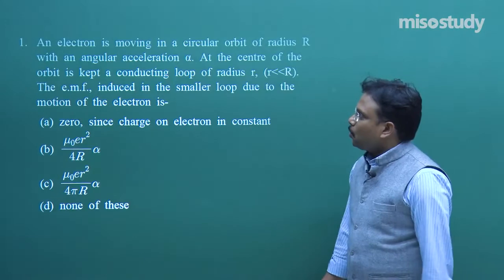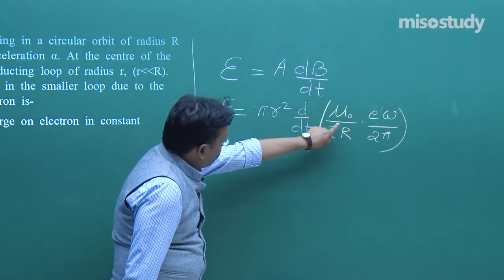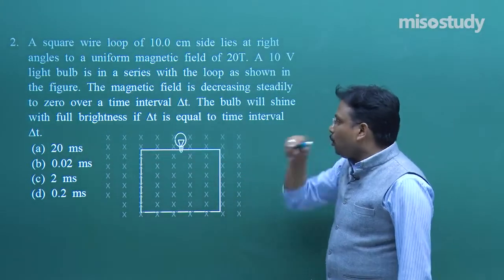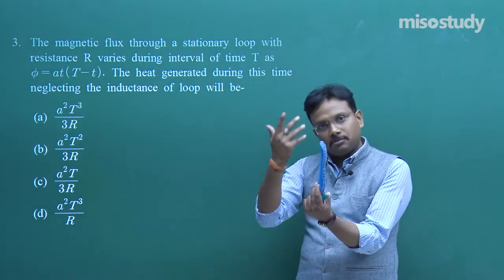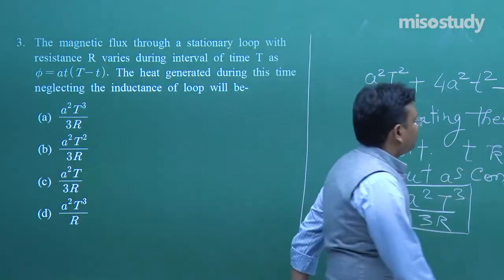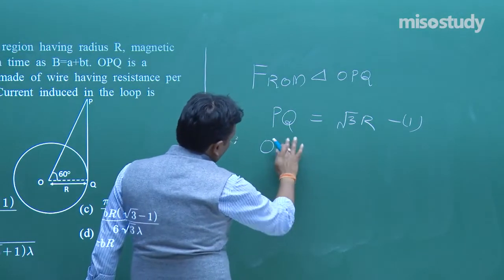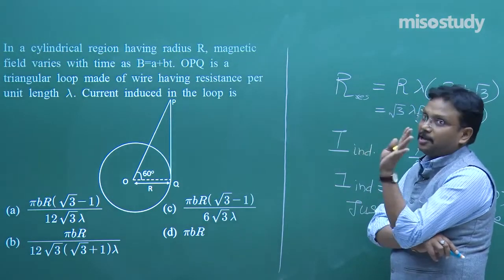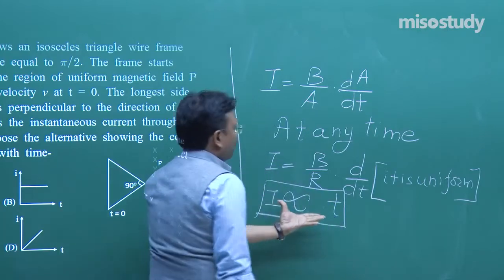JEE Physics | 21. Electromagnetic Induction (Q.1 - 5) | JEE Main Pattern Questions Exercise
1. HD Video Lectures Designed by The Expert Faculties
2. Theory & Problem-solving Lectures of Full Syllabus
3. Chapter-wise Exam Pattern Question Exercise (Sample Question Papers)
4. Chapter-wise PDF e-Books
5. Chapter-wise Online Test
6. 24X7 Doubt Clearing
7. Hard Disk / Pen Drive / SD Card Courses (No Internet Required)
8. 24X7 Online Streaming Course
9. Lecture Download Support for Android and iOS